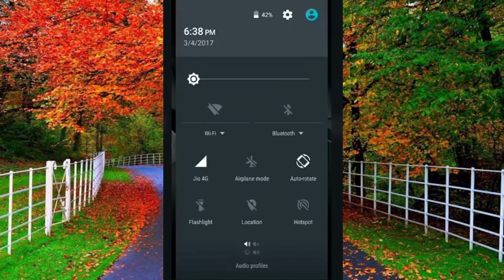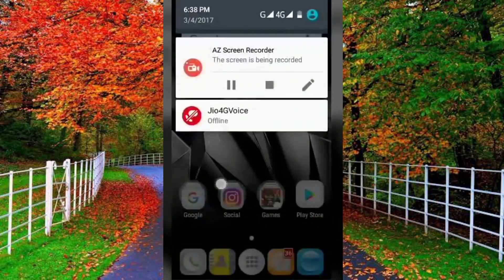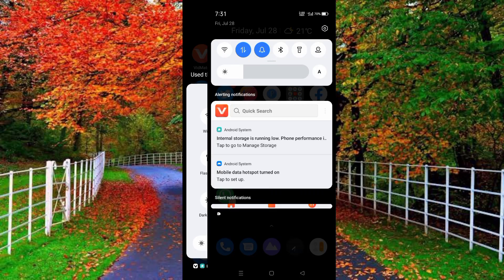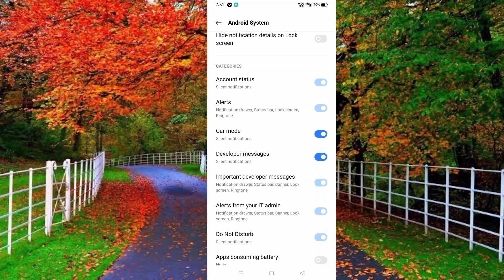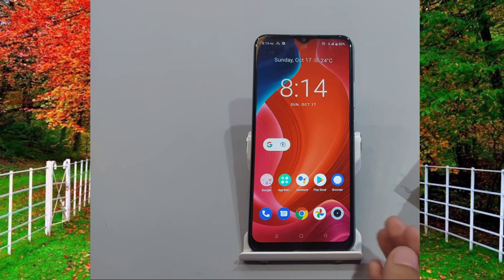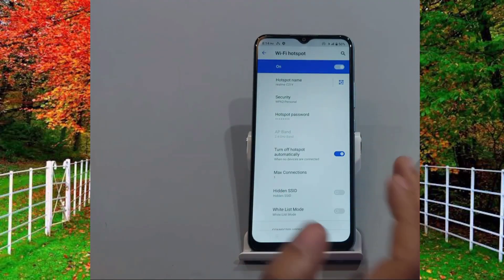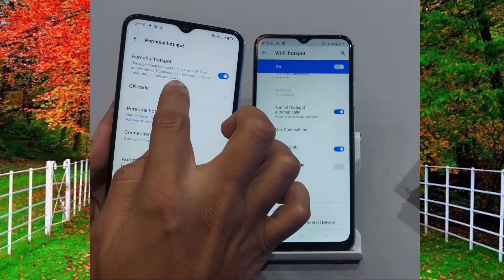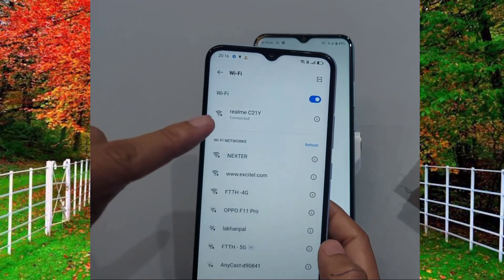how to hide hotspot on mobile | hide hotspot notification | how to hide hotspot from other devices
in this video I will show you how to hide hotspot icon on mobile

how to hide hotspot notification on Android

how to hide hotspot from other devices

how to hide hotspot notification from status bar

how to hide hotspot icon in Samsung